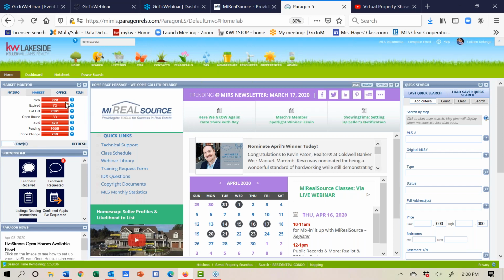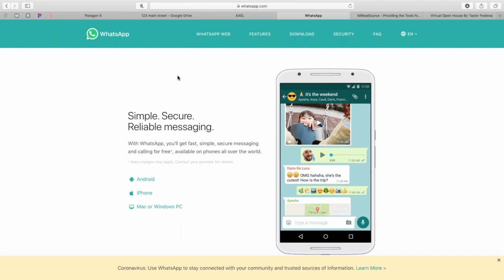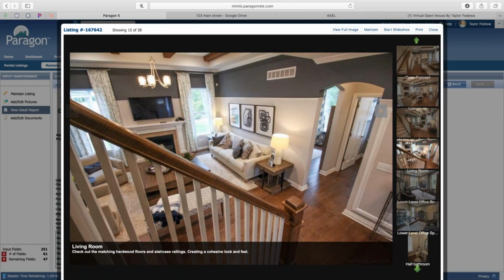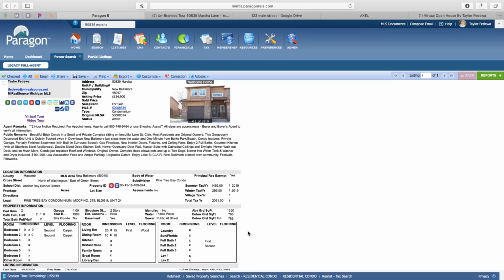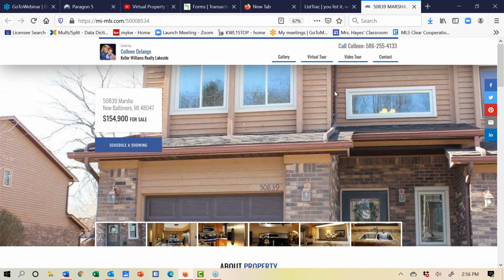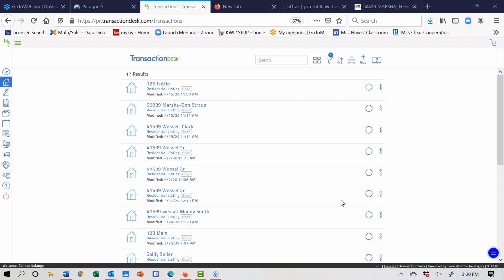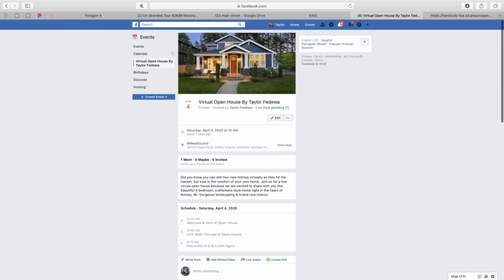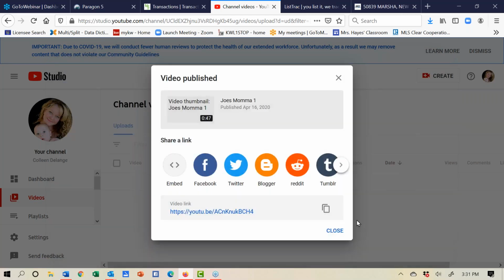Virtual Showings & Open Houses 04 16 20 LIVE WEBINAR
In this new age we're all learning how to keep our businesses running!  Keep your Showings and Open Houses... HOW?  Virtually!

We'll show you how to schedule Virtual Showings, create Virtual/Video Open house and Tours.  Most importantly, we'll go over the most popular ways to upload a video to your listing!

Taught by MiRealSource Trainers and Staff.